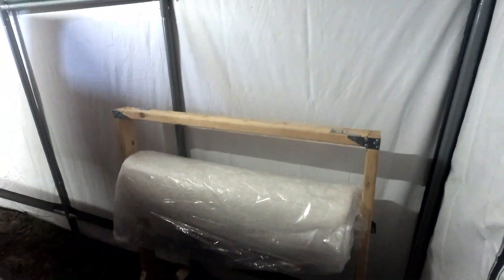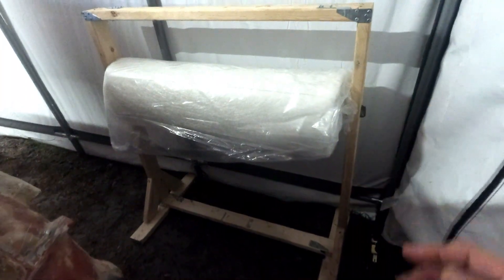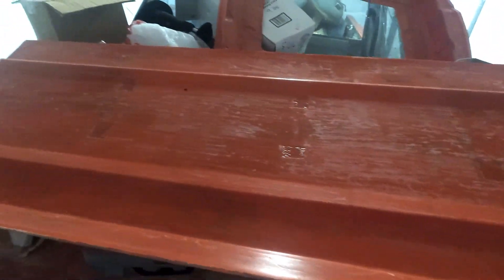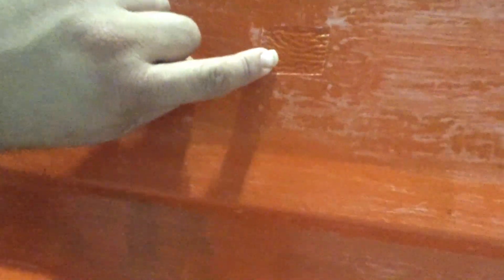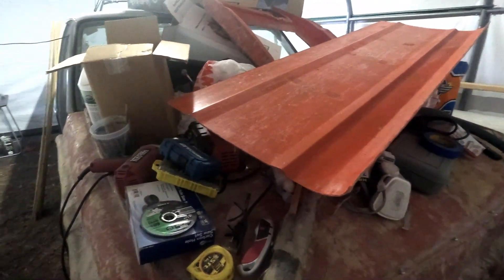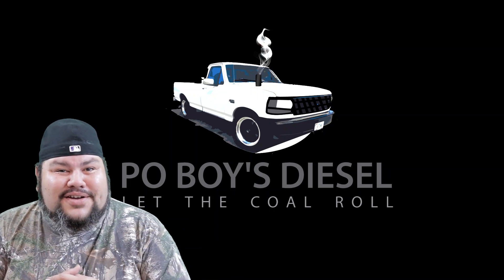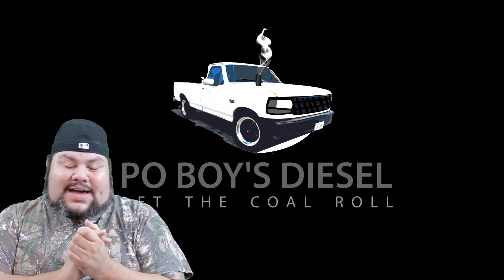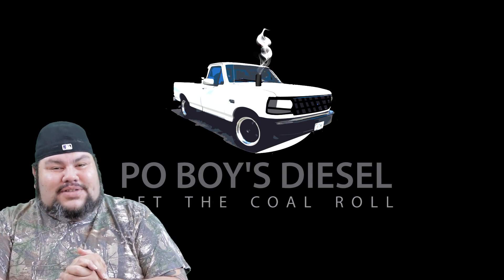Fiberglass Tailgate mold Done part 23- 7.3 OBS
This video is part # 23 of a series of videos presenting a Tutorial on how to make your own Fiberglass front clip as well as other Fiberglass parts for your race vehicle on a budget

Other Social media where you can find us.

Here are some links to Our Friends.

Or call them at :(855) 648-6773 and let them know Po Boy sent you

Let them know Po Boys Diesel sent you

Vinylwizzjohn Instagram @vinylwizzJohn

Music licensing